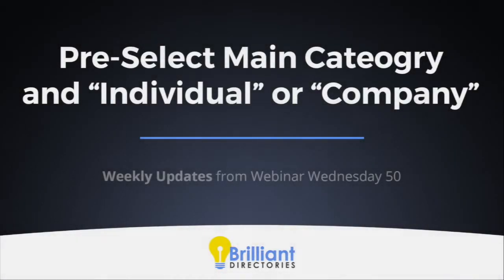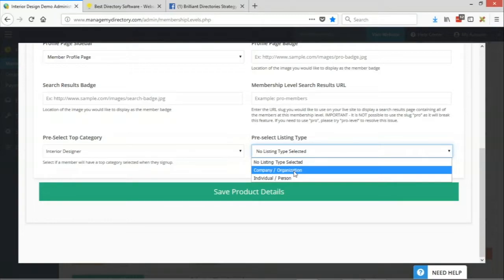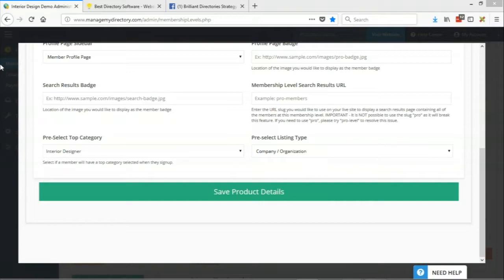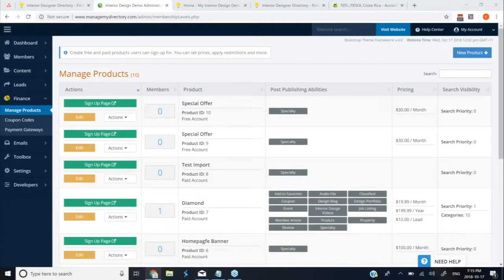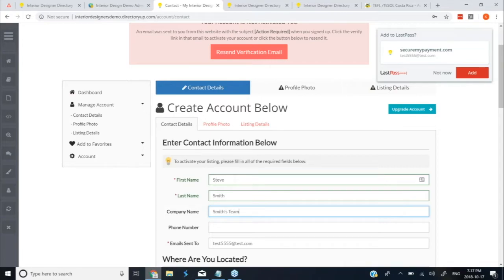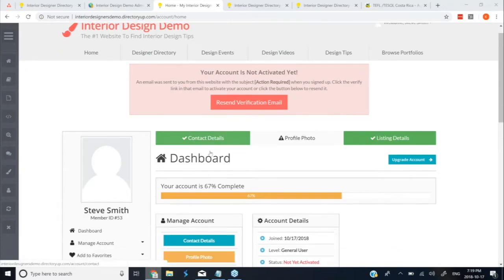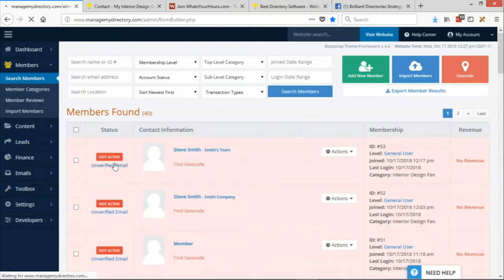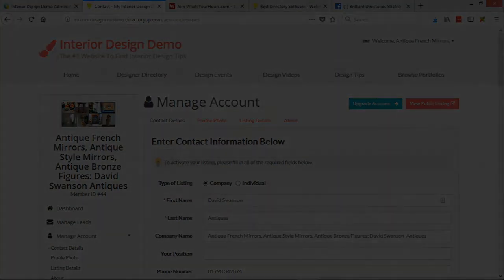Pre-Select Member Category & "Individual" or "Business" Listing 💫 Auto-select Member Categories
Today we’re showing you how to pre-select members categories (and pre-select “individual”/”business” listing).

This basically means that you auto-select member categories in cases where you don’t want a member to choose their own category.
➡️ There are a bunch of ways this can benefit your site. It makes the process easier for users, among many other benefits.
Watch the video to see a complete breakdown of how to set this up, plus all the features these new features offer.

This weekly update segment discusses:
✔️ How to automatically pre-select members' top level category when registering
✔️ How to automatically pre-select whether members should be listed as an "individual" or "business" when registering

💬 What do you think of the new pre-select member category update?